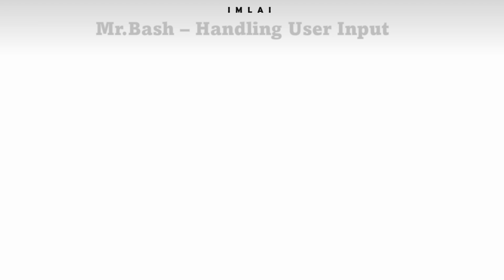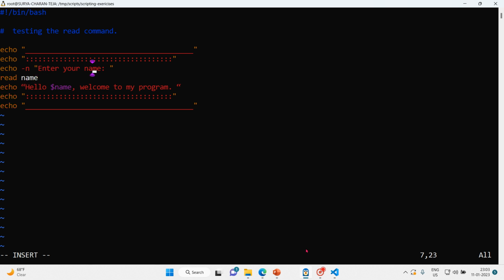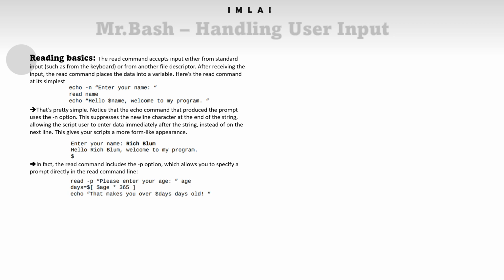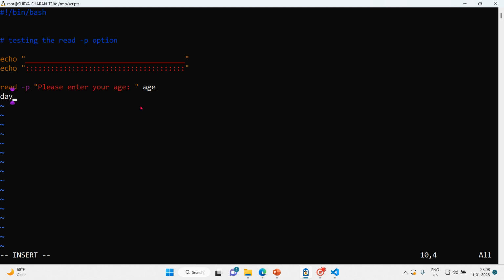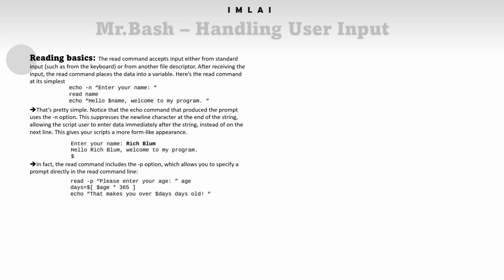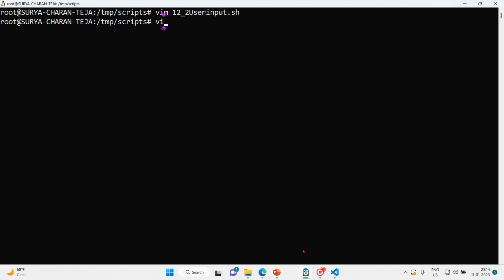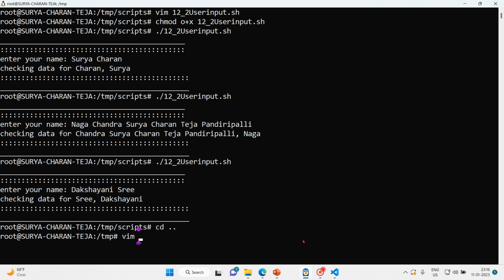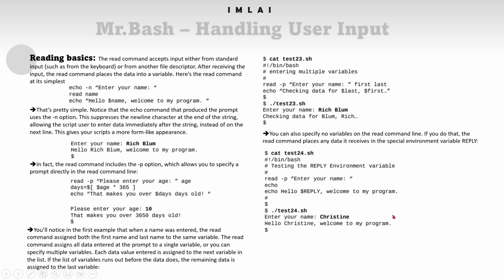15 Handling User Inputs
15 Handling User Inputs